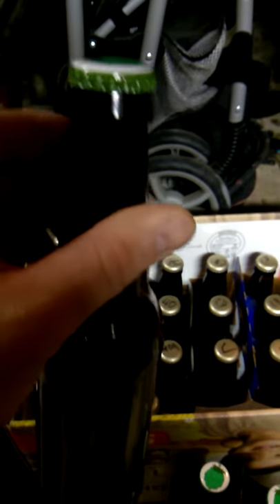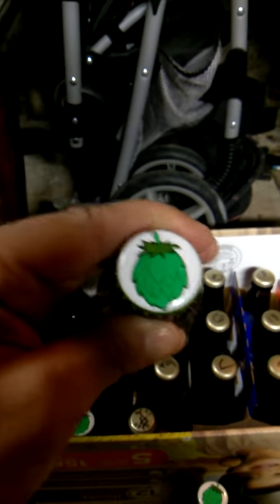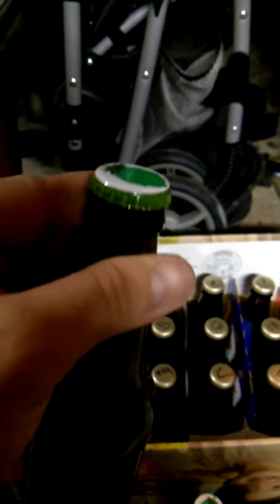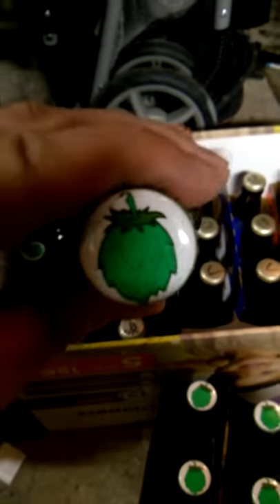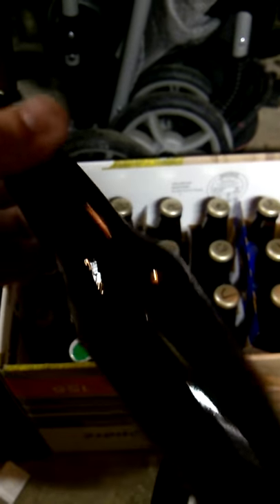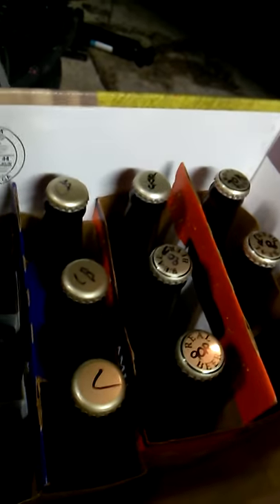New caps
Homebrew